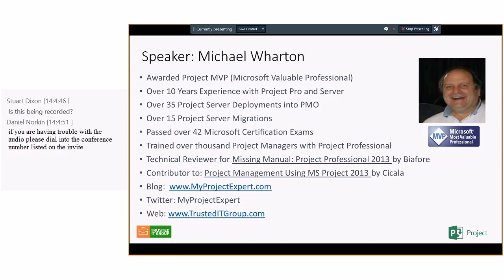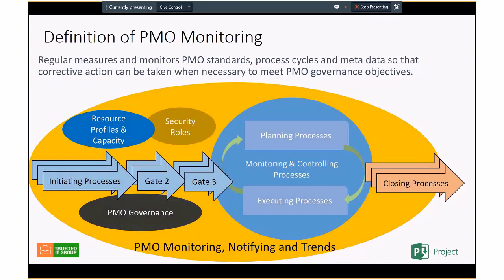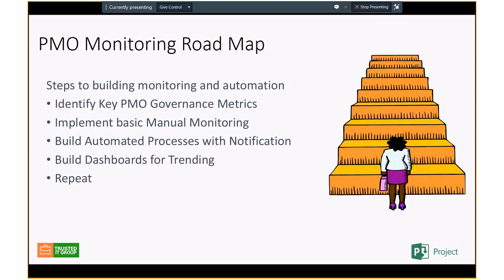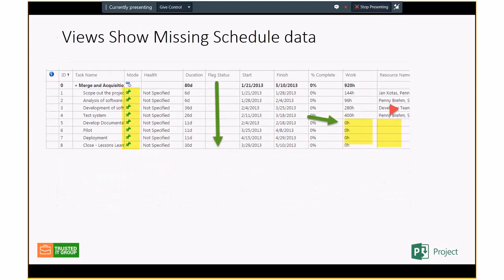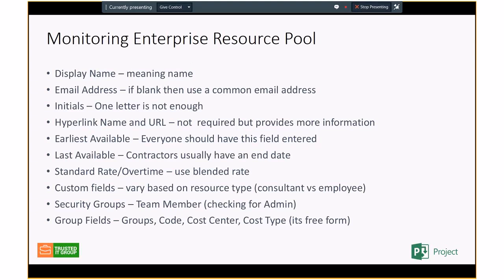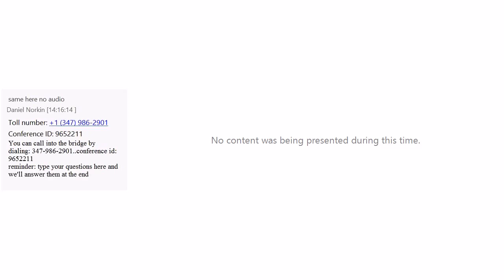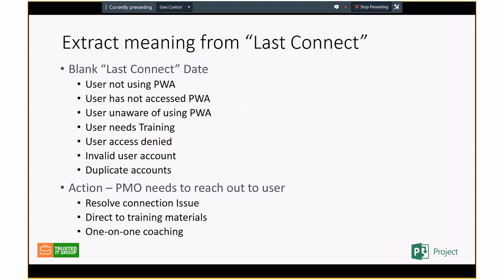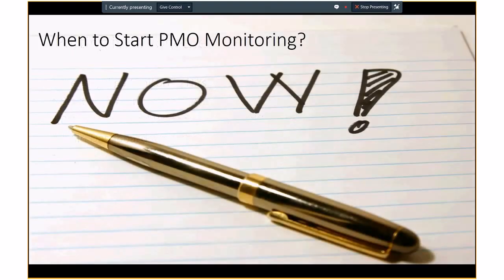Showing PMO Love Through Monitoring and Automation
PMOs spend a lot of time planning and developing governance to build a smooth running PMO. Extensive documentation is written that documents the PMO people, roles and processes. The problem is nobody wants to read the documentation and memorize all the rules. It’s hard to verify that processes are being followed. In this webinar we will explain how centralized data containing project and resource information will make it much easier to monitor and manage PMO governance through automation.